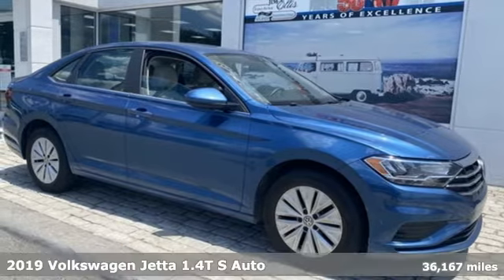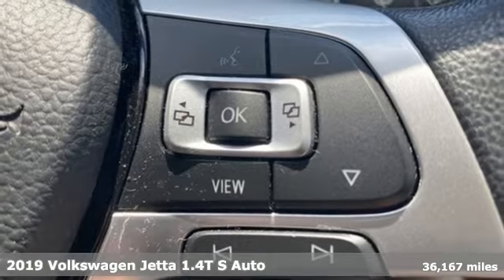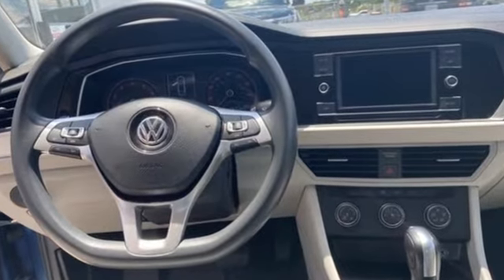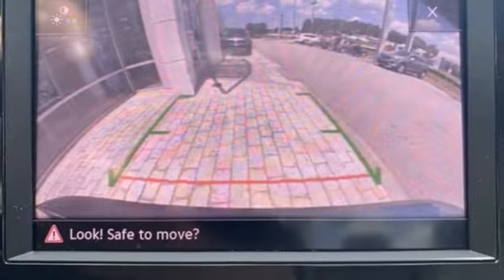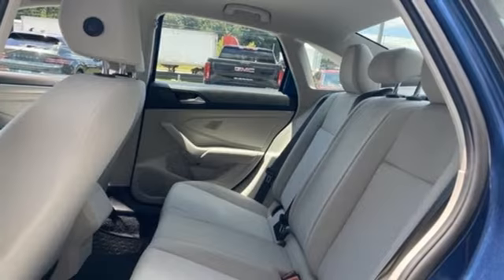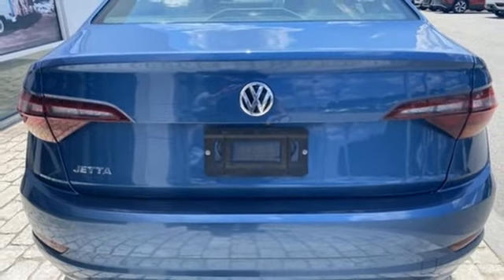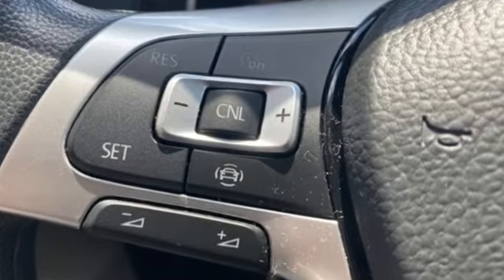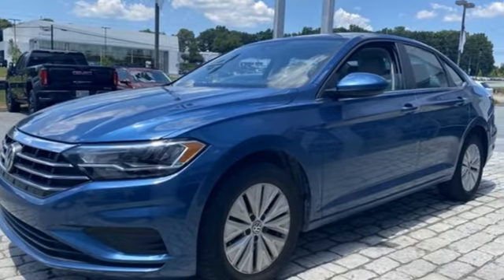Used 2019 Volkswagen Jetta Atlanta, GA VJ22034A - SOLD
Year: 2019
Make: Volkswagen
Model: Jetta
Trim: 1.4T S
Engine: 1.4L TSI
Transmission: 8-Speed Automatic with Tiptronic
Color: Blue
Interior: Storm Gray
Mileage: 36167
Stock #: VJ22034A
VIN: 3VWC57BUXKM109389
2019 VW JETTA S w/DRIVER ASSISTANCE PACKAGEbrbr* VOLKSWAGEN CERTIFIEDbr* CLEAN CARFAX 1-OWNERbr* 1.4L 4-CYLINDER TURBO ENGINEbr* 6.5a€ TOUCHSCREEN RADIObr* APP-CONNECT W/ APPLE CARPLAY & ANDROID AUTObr* REAR VIEW CAMERAbr* BLUETOOTH CONNECTIVIITYbrbrDRIVER ASSISTANCE PACKAGE INCLUDES:br- FORWARD COLLISION WARNINGbr- AUTONOMOUS EMERGENCY BRAKINGbr- BLIND SPOT MONITOR W/ REAR TRAFFIC ALERTbr- HEATED SIDE MIRRORSbrbrOTHER STANDARD FEATURES:br* AUTOMATIC, L.E.D. HEADLIGHTSbr* L.E.D. DAYTIME RUNNING LIGHTSbr* L.E.D. TAIL LIGHTSbr* VARIABLE, INTERMITTENT FRONT WIPERSbr* MANUAL CLIMATE CONTROLbr* SPORT CLOTH SEATING SURFACESbr* 16a€ ALLOY WHEELSbr* ELECTRO-MECHANICAL POWER STEERINGbr* ABS DISC BRAKESbr* ELECTRONIC STABILITY CONTROLbr* TIRE PRESSURE MONITORING SYSTEMbrbrAwards:br* 2019 KBB.com 10 Best Sedans Under $30,000br* 2019 KBB.com 10 Coolest New Cars Under $20,000brbrVolkswagen Certified Pre-Owned means you not only get the reassurance of Volkswagen limited warranty, but also a 112-point inspection/reconditioning, 90 days XM radio free trial, 24/7 roadside assistance, trip-interruption services, rental car benefits, and a complete CARFAX vehicle history report. The next step? Give us a call to confirm availability and schedule a hassle free test drive! We are located at 5901 Peachtree Blvd, Atlanta, GA, 30341.brbr***While every reasonable effort is made to ensure the accuracy of this information, we are not responsible for any errors or omissions contained on these pages. Please verify any information in question with Jim Ellis VW of Chamblee***br

Address:
5901 Peachtree Industry Boulevard